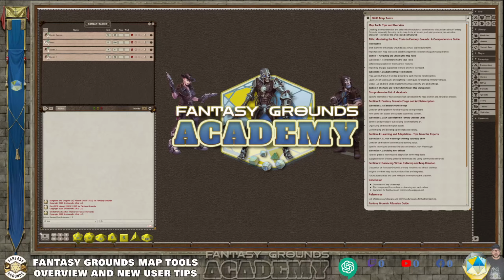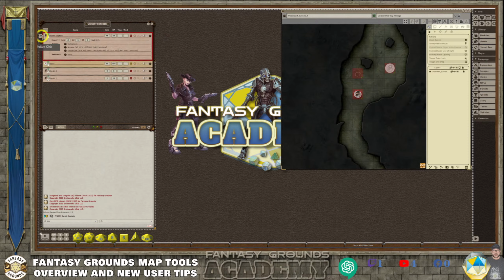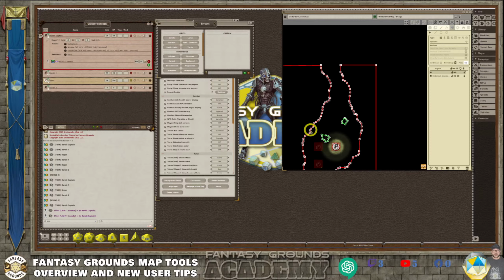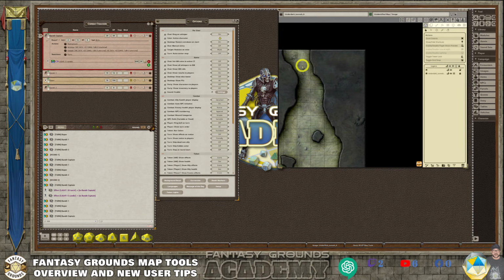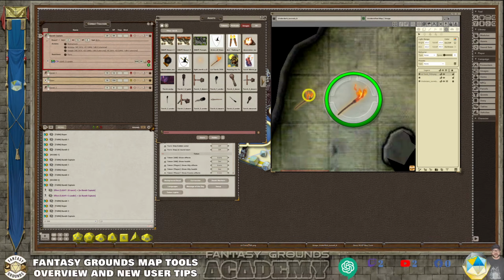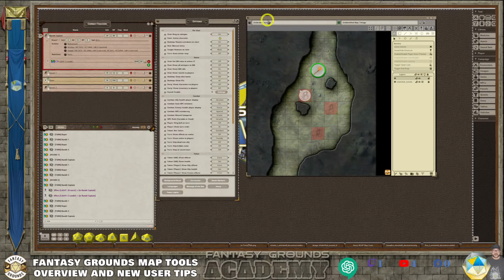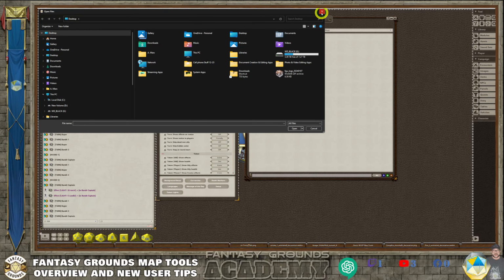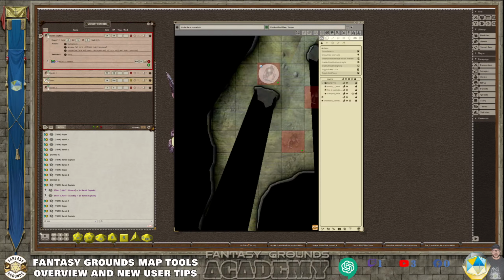FG Map Tools Overview and Tips| DnD5e Rule Set | FG v.4.4.9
Title: Mastering Fantasy Grounds: The Ultimate Map Tool Guide

Description:
Dive deep into the world of Fantasy Grounds with a basic and intermediate guide on the map tools. Ideal for Game Masters and players alike, this video provides detailed instructions and tips to maximize your use of the platform's mapping capabilities.

Art Asset and Token Management Tool (in case):
Bayne's Joy of Painting- Asset Management Tool (FREE)

What You Might Pick Up:
Detailed exploration of Fantasy Grounds' map tools.
Advanced features like Layer Line of Sight (LOS) and Lighting techniques.
Efficient management and organization of a wide range of art assets.
Essential shortcuts and hotkeys for streamlined map creation.

Special Features & New User Tips:

1.) Expert advice and creative strategies from Smiteworks' Josh Watmough's weekly Saturday shows.

2.) Building a personalized asset library for unique map designs.

3.) Balancing Fantasy Grounds as both a virtual tabletop and a map creation tool.

Support Us:
Help us create more engaging content: